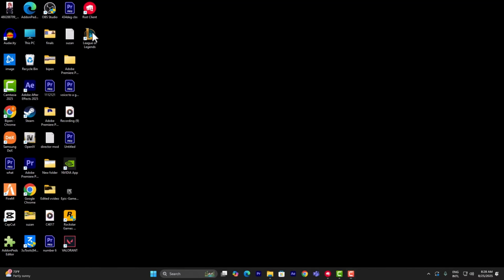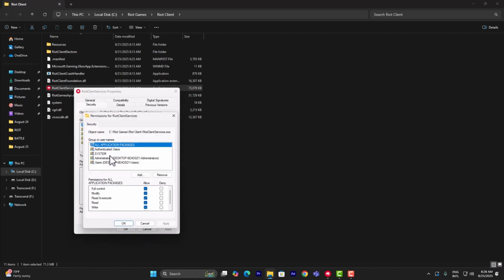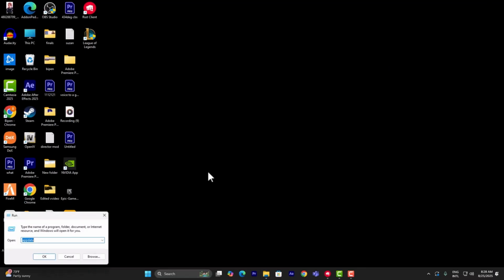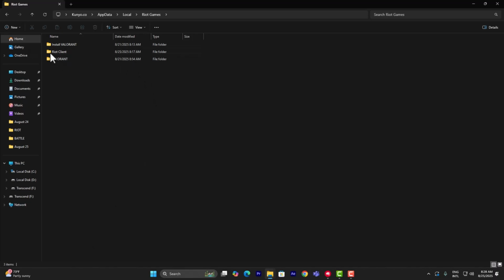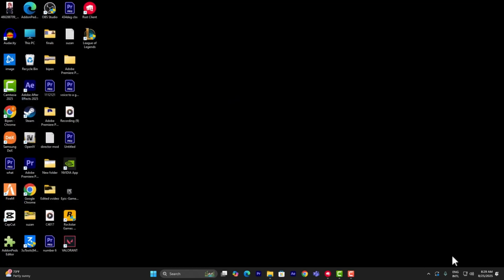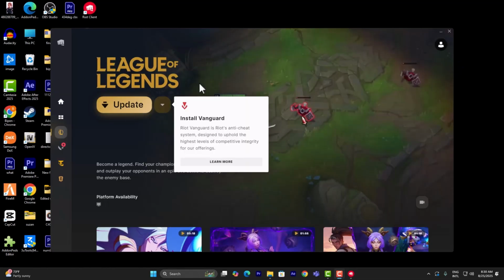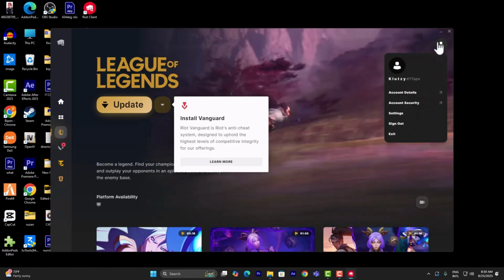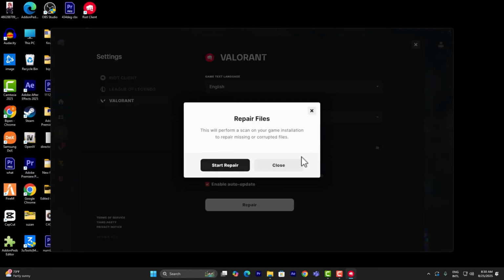How to Fix League Client Not Updating or Patching (2025 Guide)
Is your League of Legends (LoL) client not updating or patching properly? 😓 Stuck at download, update errors, or patches failing to install? Don’t worry — in this step-by-step guide, I’ll show you how to fix League Client update & patch problems so you can get back into the game.
✅ In this tutorial, you’ll learn how to:
Fix League Client stuck on updating
Solve patcher not working or patch failed errors
Run Riot Client as administrator 👨‍💻
Clear cache & temporary game files
Repair game files inside Riot Client
📌 Common Issues Covered:
League patch stuck at 0% or slow updates
“Patch failed” error messages
Infinite loading during updates
Client update not starting
⚡ Pro Tip: Always make sure your Windows firewall or antivirus isn’t blocking Riot Client — this is one of the most common reasons updates fail.